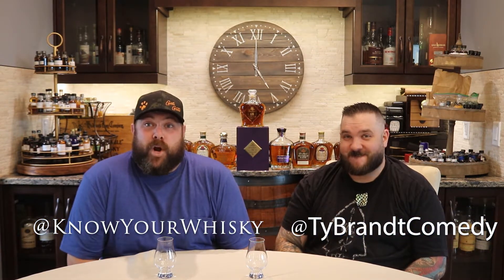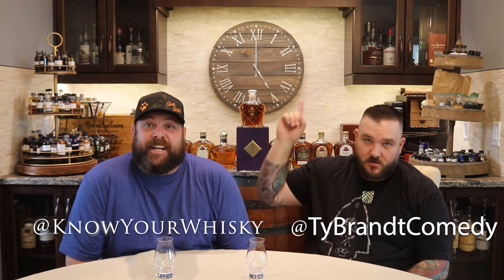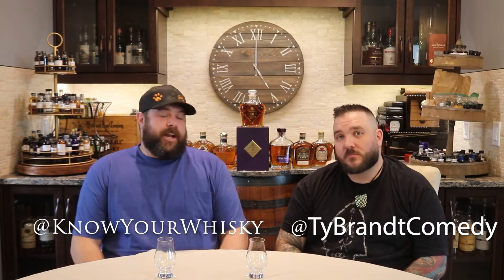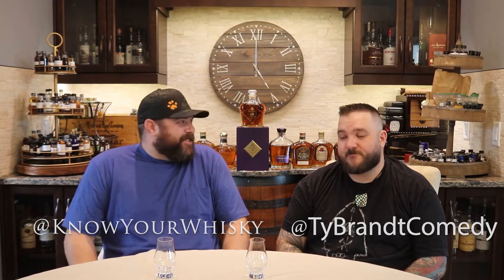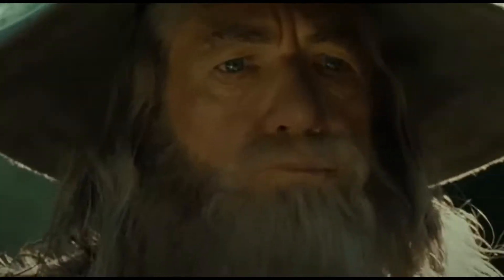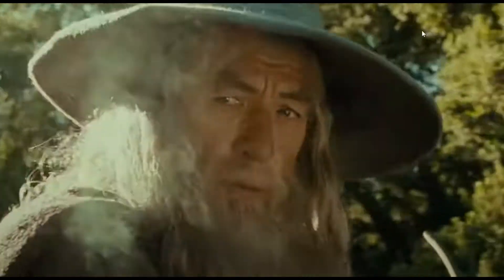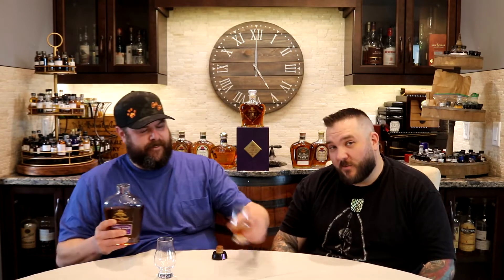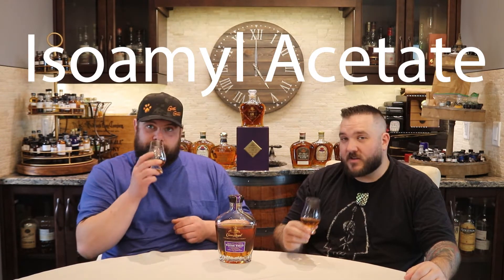Whisky Heathens Drinking Crown Royal Winter Wheat. Could This be Whisky of the Year?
The Winter Wheat from the well known and seemingly well loved bosom of Crown Royal. This particular Canadian whisky is bottled at a respectable 90 proof (45% ABV) and seems to be taking whisky drinkers by storm, for good reason too as this isn’t your typical Crown Royal. This spicy little treat has a unique and flavourful mash bill consisting of 51% winter wheat, 39% corn and 10% barley. Now, it may seem as if Crown Royal has been around for as long as winters have been frosty and you may think they’re too old for new tricks but that’s not the case with this one. What’s unique about this particular offering is the use of “winter wheat”. This basically means the crop was planted in the fall and exposed to the cold and often harsh Canadian winters while remaining in a vegetative state. Once spring rolls in the sleeping wheat awakens from its slumber to get a head start on growth and boost production with that hot summer sun. Although this one is easily enjoyed on the rocks or with a splash of soda we choose neat as it’s complex flavours of toasted oak and creamy pralines really delivers something satisfying.